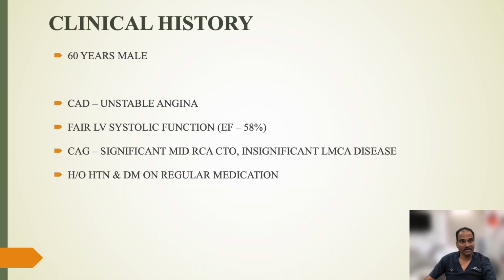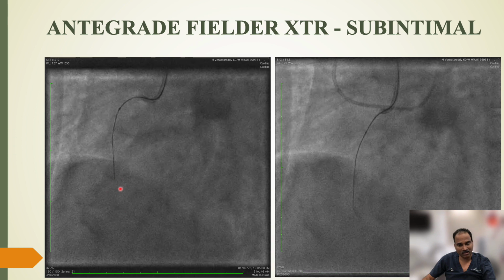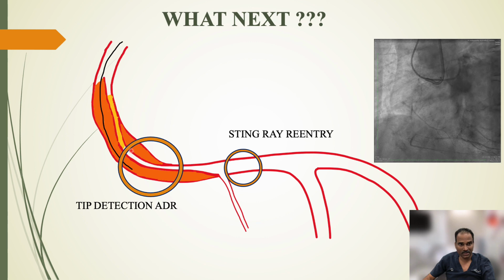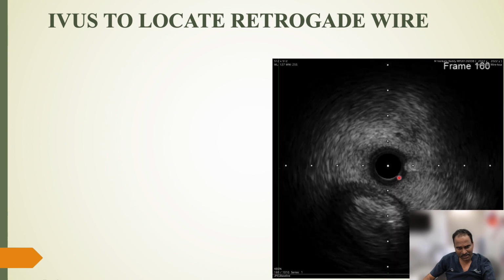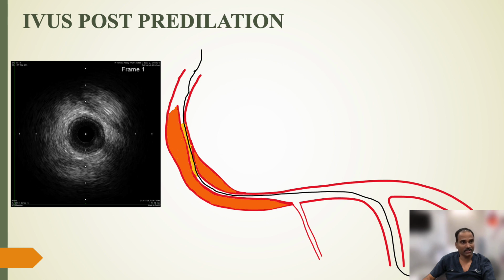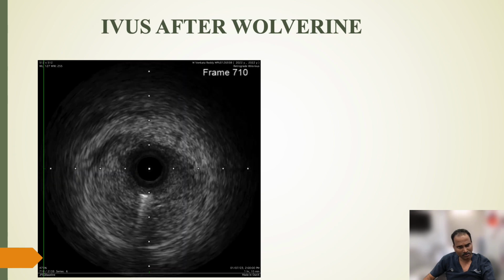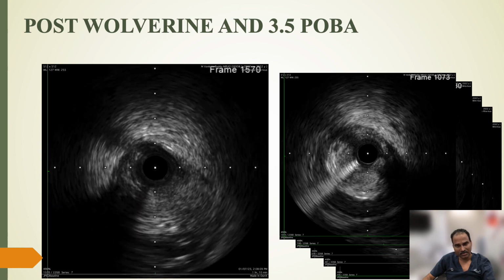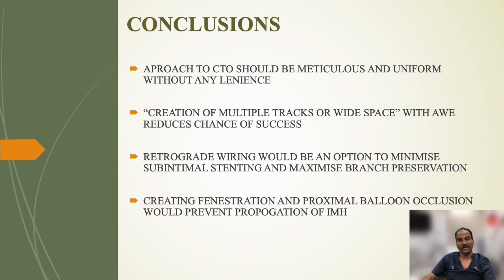IVUS Guided Retrograde Wiring in IMH - Live Lecture by Dr. Sharath Reddy Annam